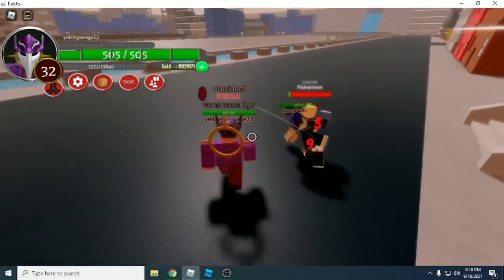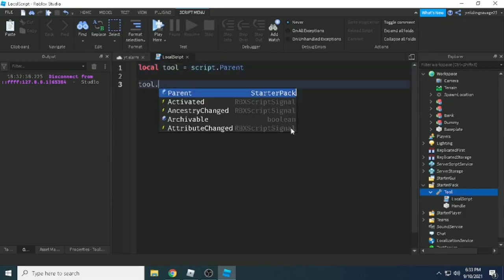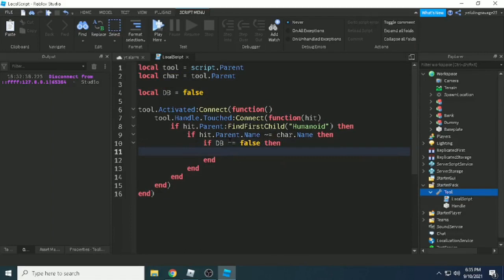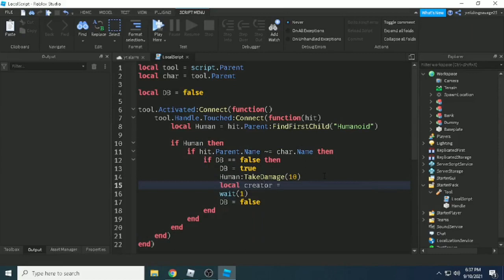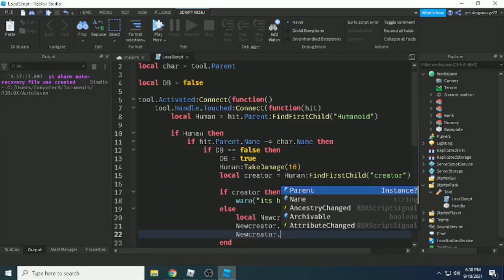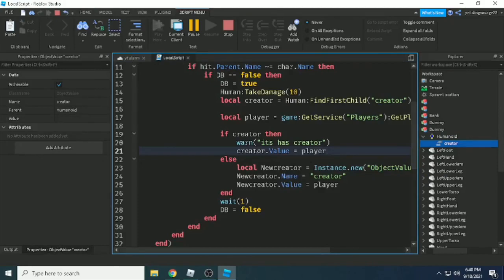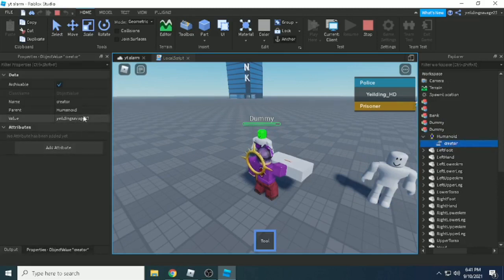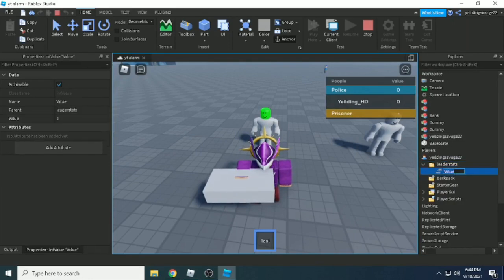How to make creator tag Roblox Scripting Tutorial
hello come guys today's video i create a video all how to use creator and explain it hope you understand this video